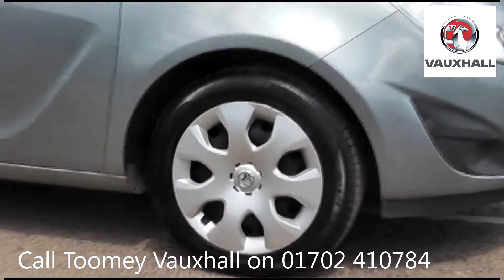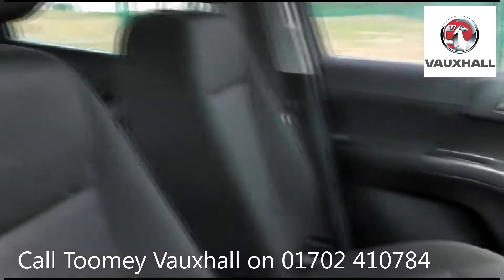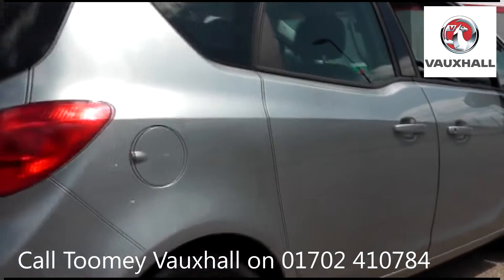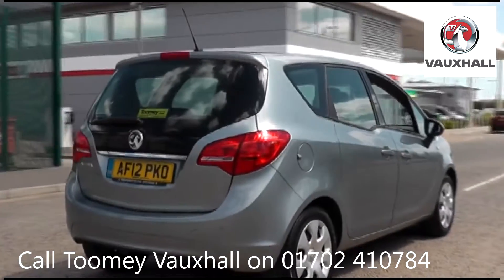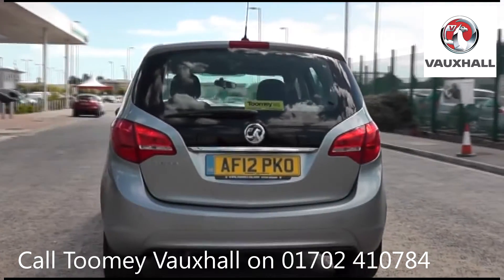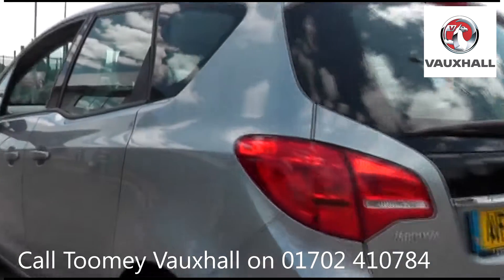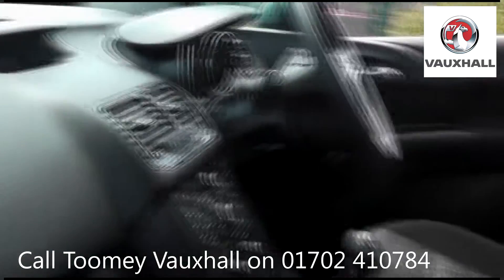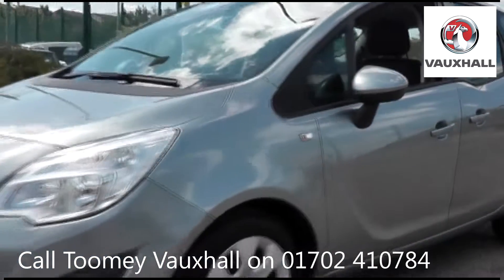AF12PKO Vauxhall Meriva EXCLUSIV A/C 1.4l Used Vauxhall Meriva TOOMEY SOUTHEND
AF12PKO  Vauxhall Meriva EXCLUSIV A/C 1.4l Manual Petrol 5 Doors MPV